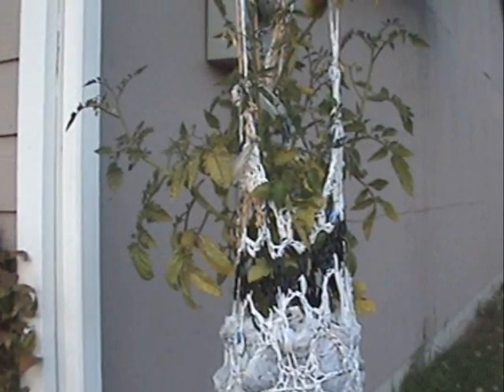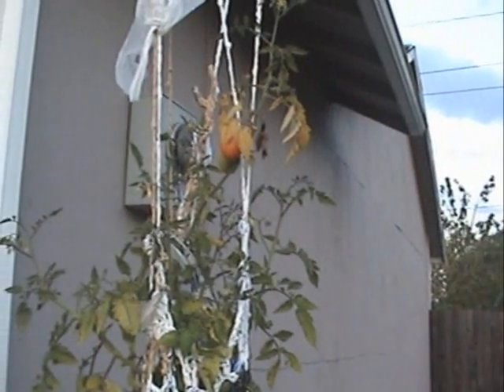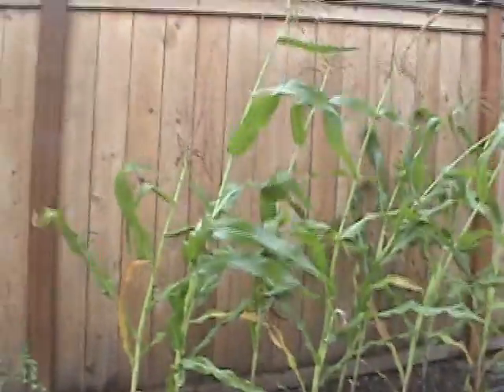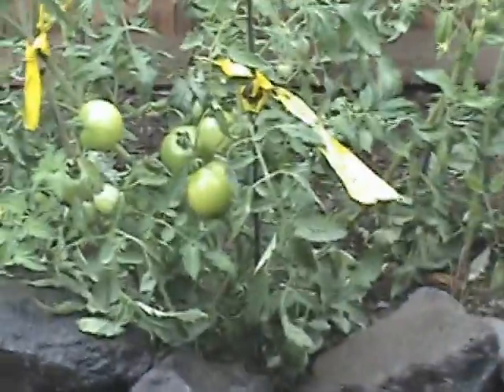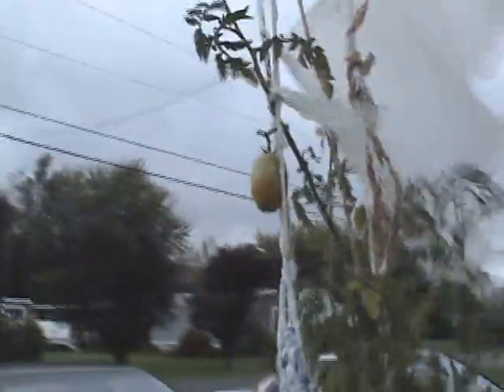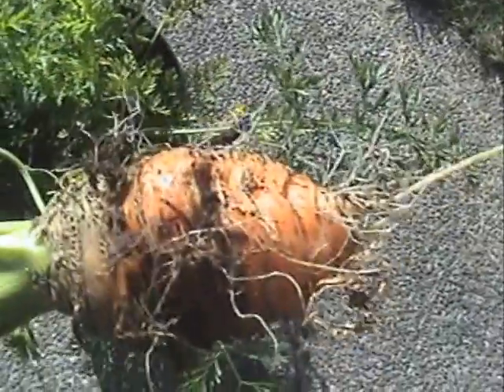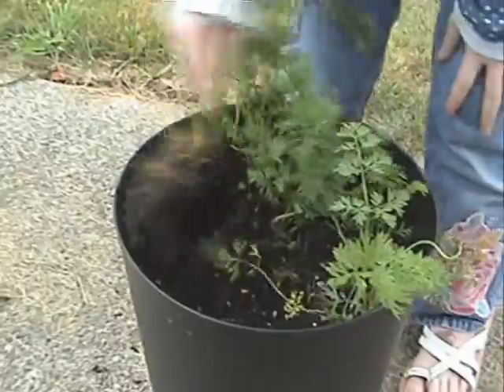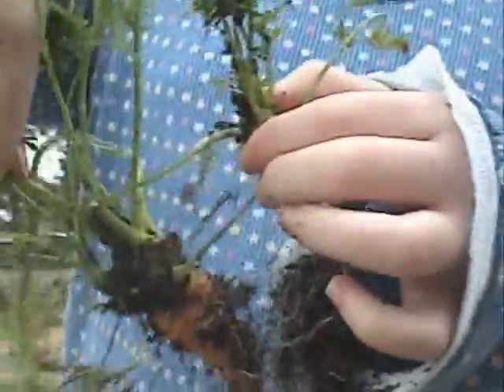Not Mother Natures Fault Woot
the wind omg the wind! and the green house has ben destroyed by the wind. the emotion you hear is genuine, its my reaction from geting back home and seeing my first roma missing from its plant.
sara was talking about a plant that wasnt planted in the ground but got removed from its container and was left on the ground, it put roots into the dirt and survives with its root ball above ground.